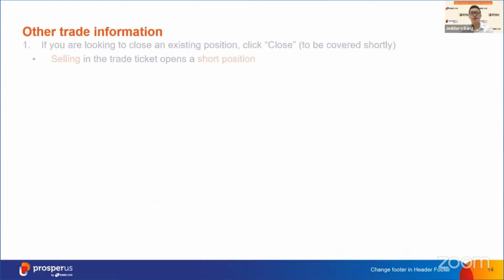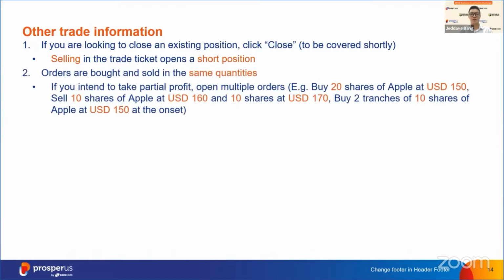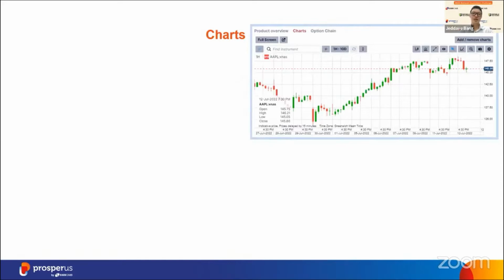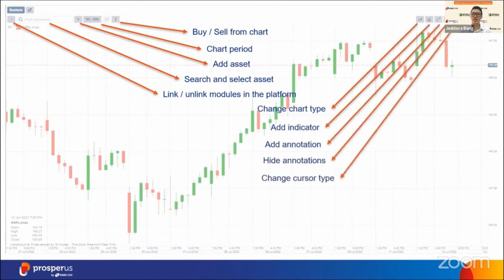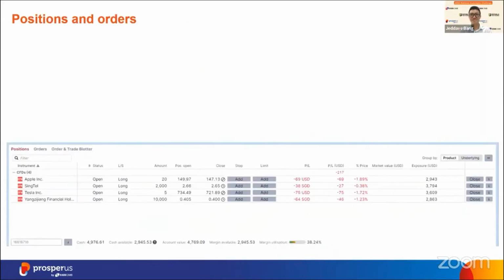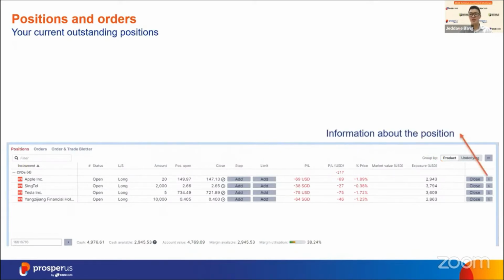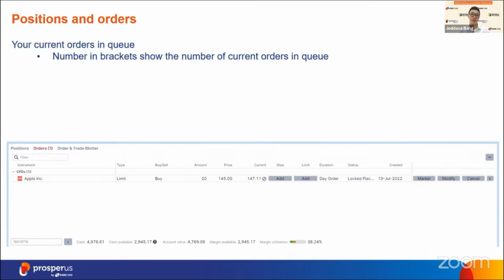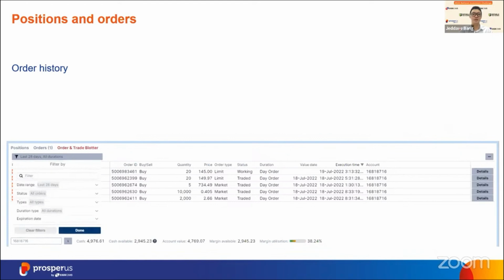How to trade Contract For Differences (CFDs): Other Trade Information